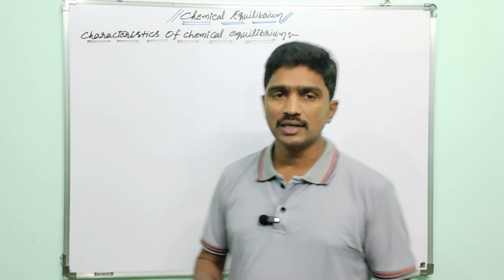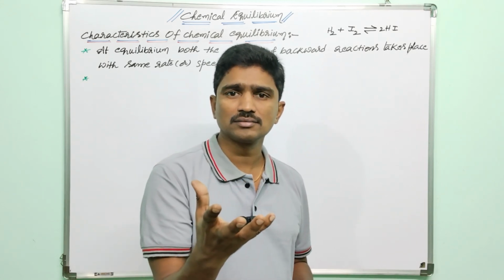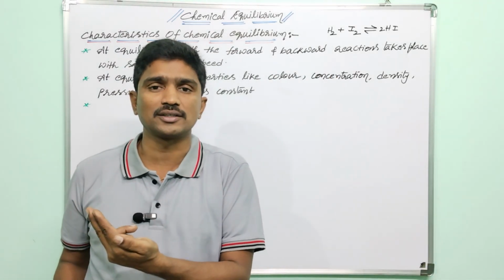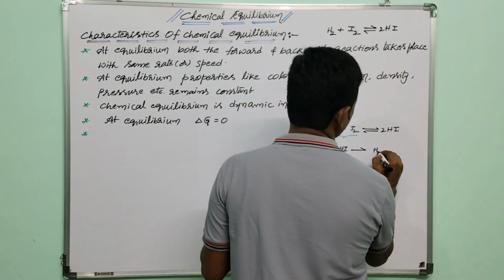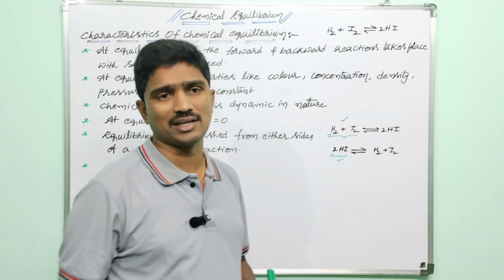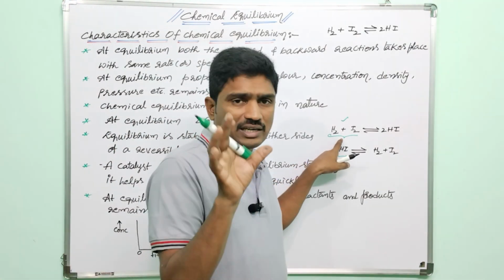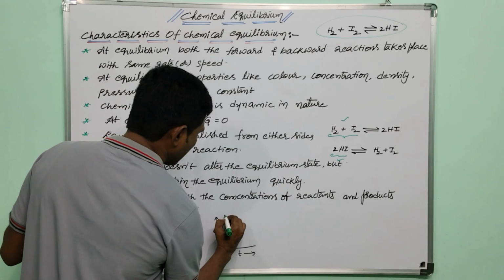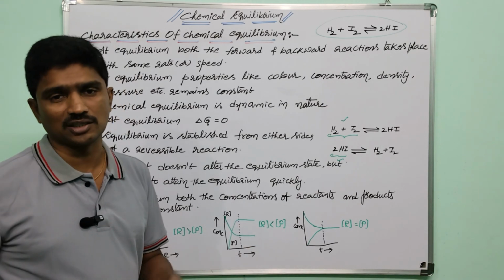Characteristics of Chemical equilibrium@ChemistrySR